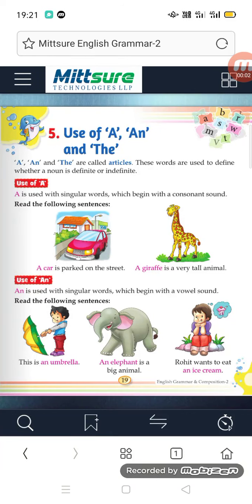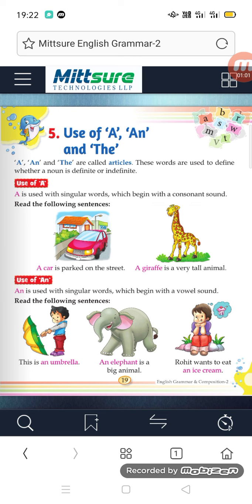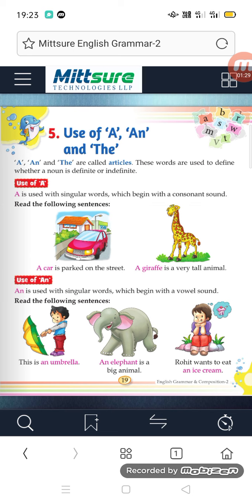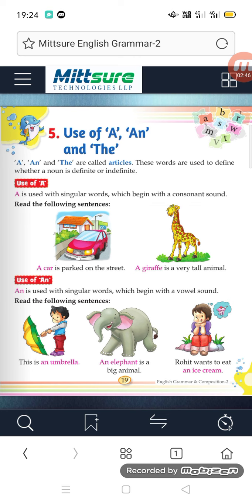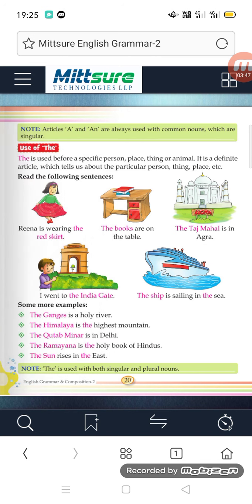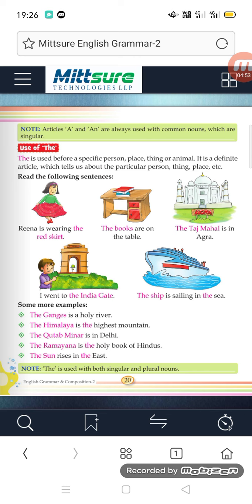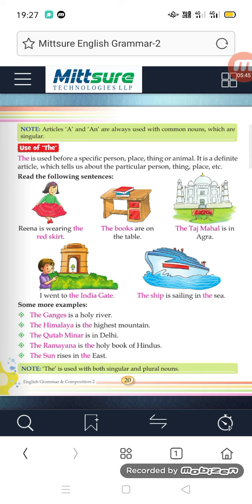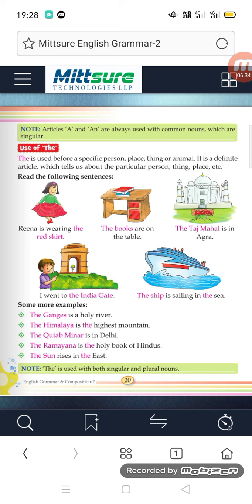Class-2nd Use of a,an and the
English grammar L-5